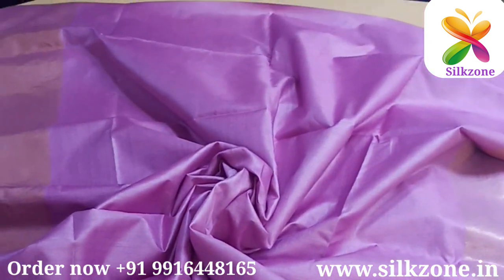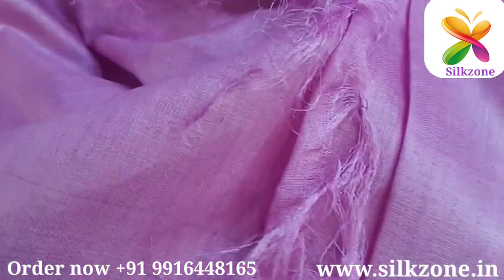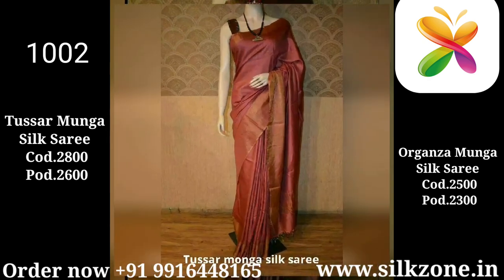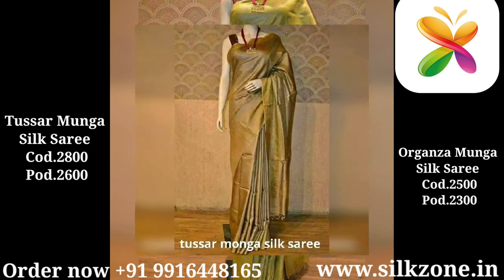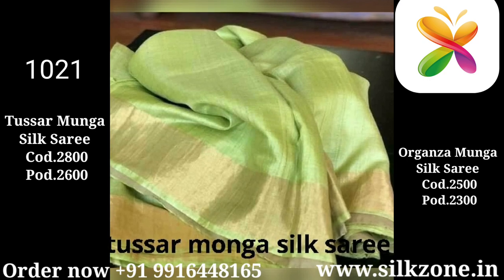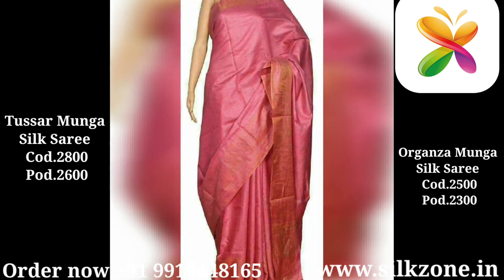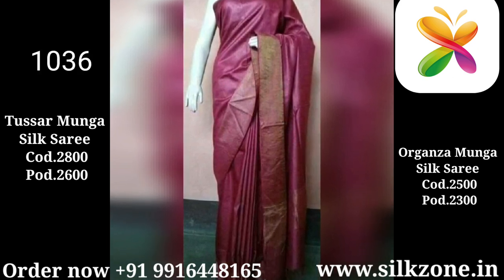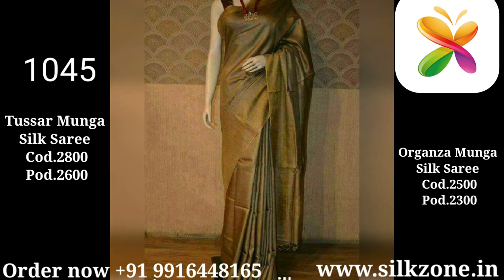Tussar Munga Silk Saree with price Episode 07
Product name. Tussar Munga Silk Saree with price Episode 07
Product code.

100% silk with silk mark saree
With Blouse: 90cm
Wash: Dry clean.
Weight: 400 gram
address.
1st floor mysoor road dhavalgiri complex opp central crime branch N T pet main road bangalore 560002
Latest Designer Tussar Silk Saree,
collection of 5 designer tussar art silk sarees by zoha